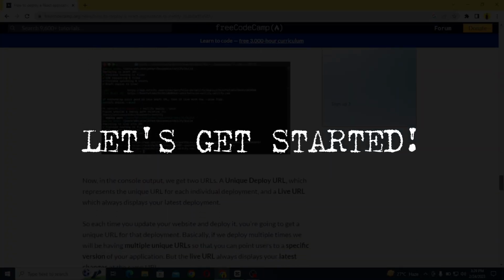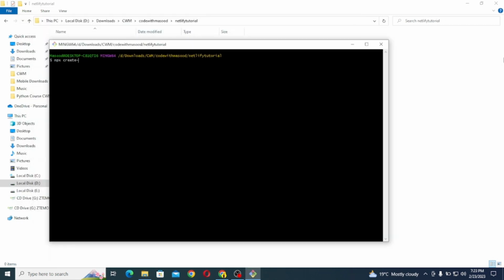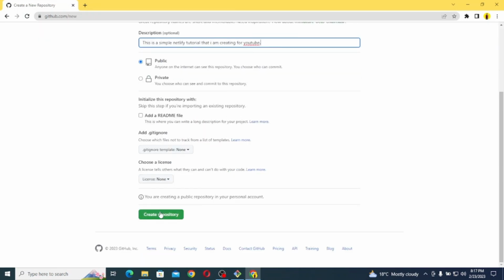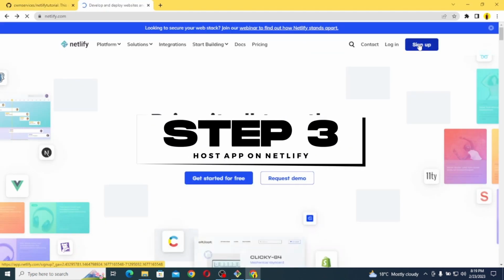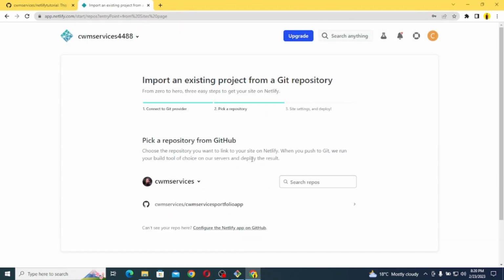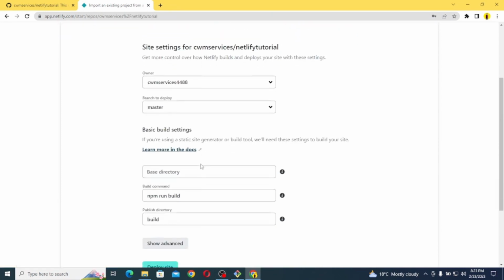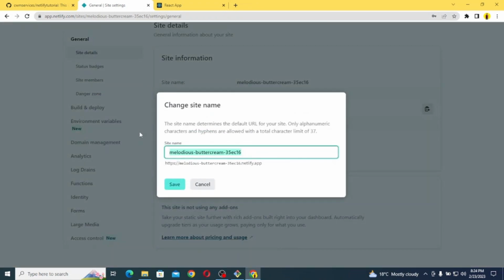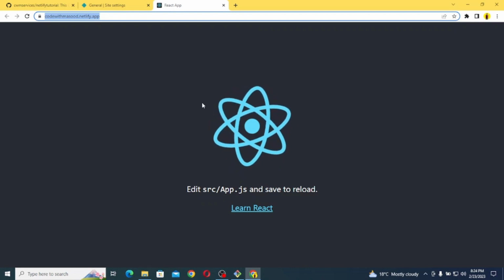How To Host a React App on Netlify in Just 2 Minutes!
In this video, I am going to show you how to deploy a react app on netlify in under 2 minutes. I will teach you how to do it in 3 simple steps. We will see how to host react app on GitHub, then we will see how to connect GitHub code to netlify and finally we will see how to change or customize site name or domain name in netlify. I hope you will enjoy this video and learn something from it.